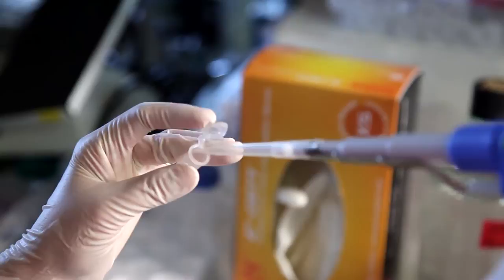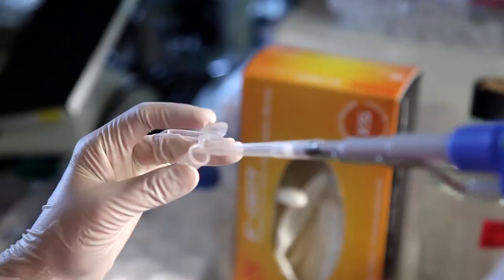Aging, interrupted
LA JOLLA, CA—The current pace of population aging is without parallel in human history but surprisingly little is known about the human aging process, because lifespans of eight decades or more make it difficult to study. Now, researchers at the Salk Institute for Biological Studies replicated premature aging in the lab, allowing them to study ageing-related disease in a dish.

In the February 23, 2011 advance online edition of the journal Nature, Juan-Carlos Izpisúa Belmonte, Ph.D. a professor in the Salk Institute's Gene Expression Laboratory, and his team report that they successfully generated induced pluripotent stem (iPS) cells from skin cells obtained from patients with Hutchinson-Gilford progeria-who age eight to 10 times faster than the rest of us-and differentiated them into smooth muscle cells displaying the telltale signs of vascular aging.

"The slow progression and complexity of the aging process makes it very hard to study the pathogenesis of cardiovascular and other ageing-related disorders," says Izpisúa Belmonte. "Having a human model of accelerated aging may give us new insights into how we age. It may also help prevent or treat heart disease in the general aging population.